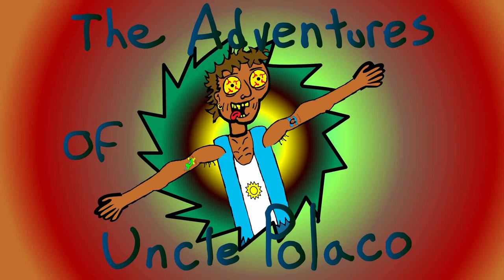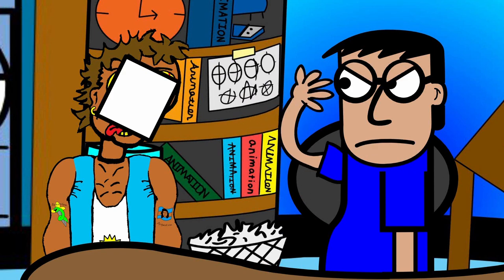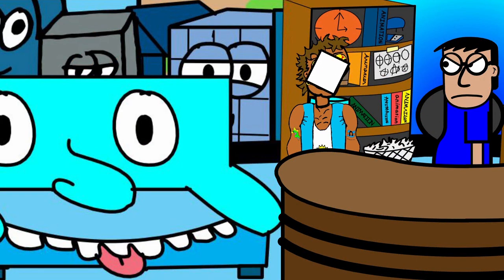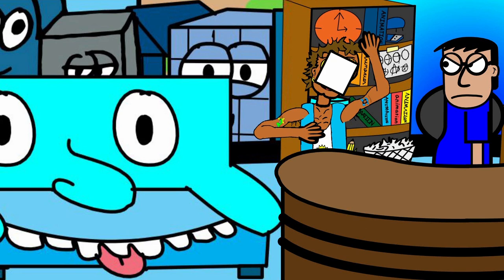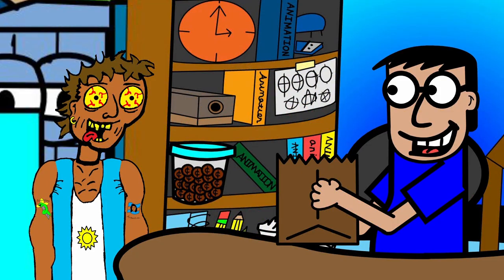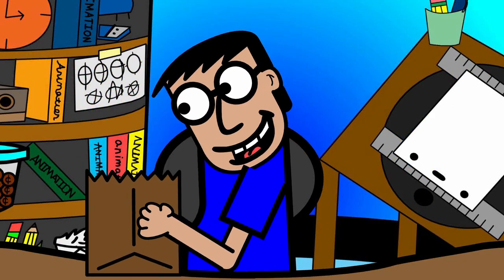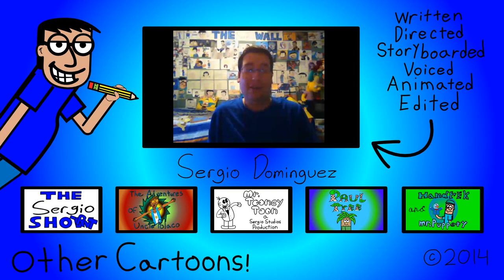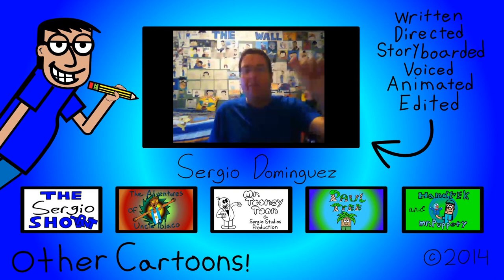GROCERIES! - The Adventures of Uncle Polaco! - Sergio Studios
This is what happens when you let your crazy uncle do your groceries for you!